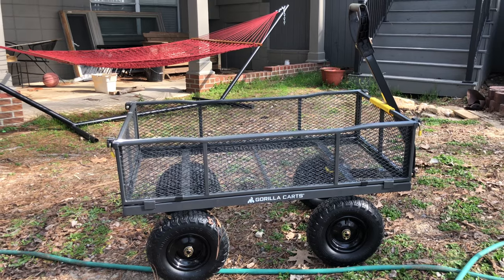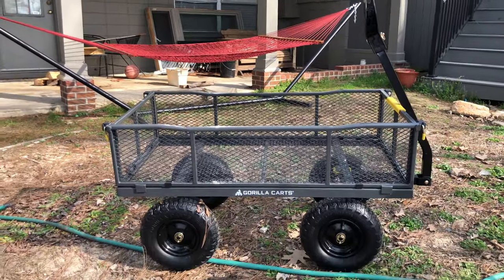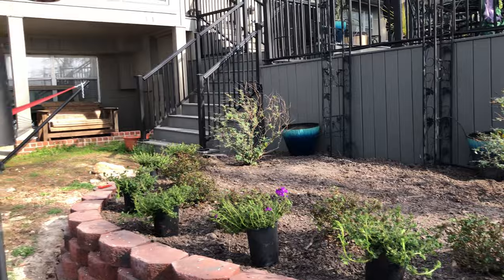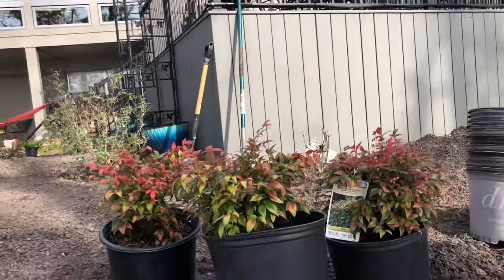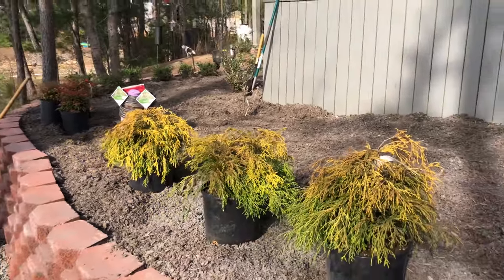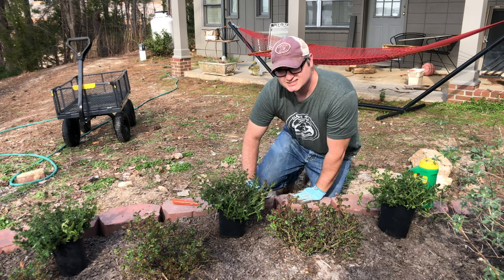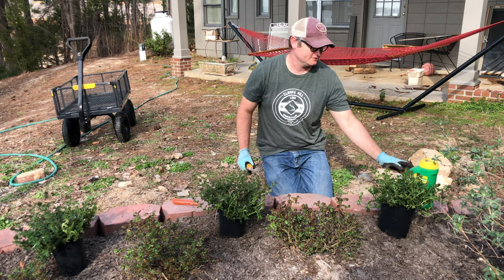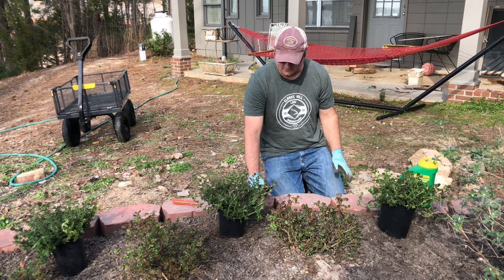Flower Bed Planting - Homestead Purple Verbena, Gulf-Stream Nandina, & Golden Mops w/Gorilla Cart!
Planting lots of plants in the new flower bed while waiting on some more to be delivered in April (Suncredible Sunflowers).  Me and my awesome helper plant Homestead Purple Verbena, Gulf-Stream Nandina, and Golden Mops - and use the new Gorilla Cart for hauling plants and supplies!